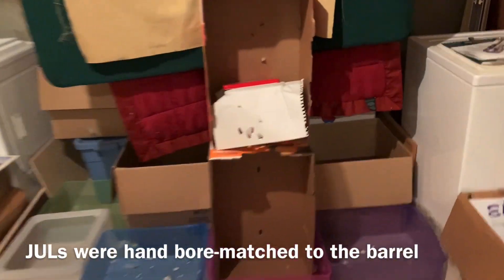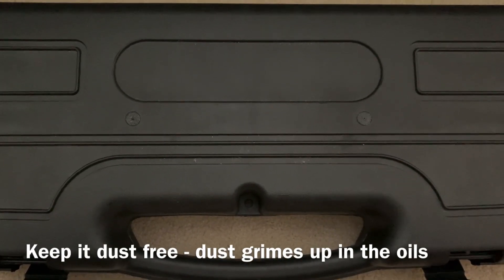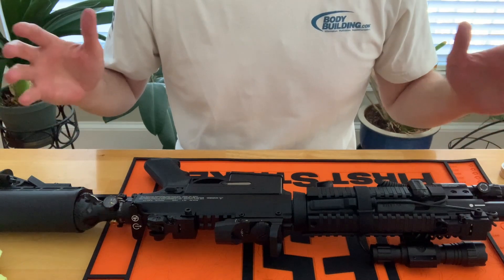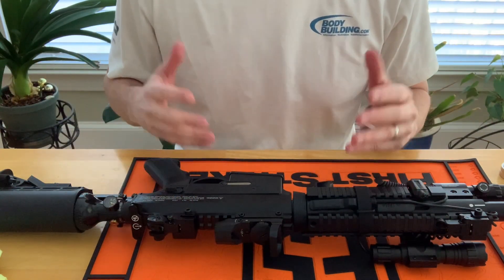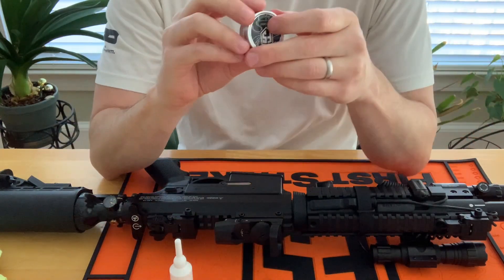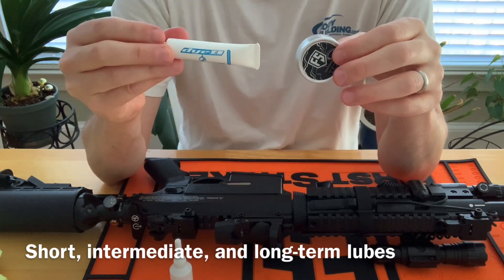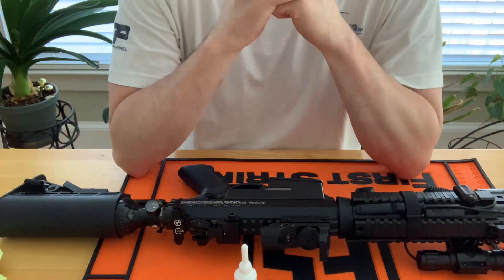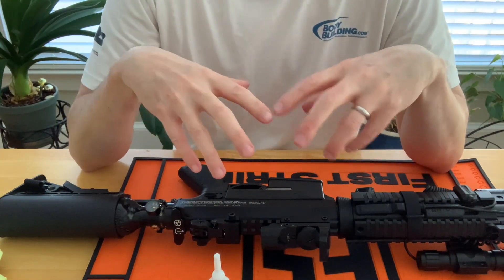Pepperball VKS reanimated - defensive airgun staging!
How often should you lube your PepperBall VKS or other HPA-powered airgun? Mine was staged for defensive use with a full 3000 PSI 13 ci tank in a dust-free case but wasn't shot for 6 months. The tank was attached to the ASA and the VKS was ready for action. but it wasn't used once. So I decided to open it up and check on the lube status and report what I see. I've always operated on the assumption that about 6-8 weeks was a good lubing interval. There's nothing wrong with that if you aren't shooting often. It really needs to be proportional to the amount of shots you are taking.

After the lubing I took a few shots and it is performing great. Boom! It still has power! Those are the shots at the intro of the video that you don't want to miss. These are great tools that will protect you if you take care of them. I'm sure that after "storage" without firing and with proper lubing beforehand, these can be ready to fire for you in an emergency situation. They might not be completely optimal but in those situations I'm sure you will be able to get through your mag and take care of business.

These are the lubes that I use.
Each has a different role that I have talked about and demonstrated in prior videos.
First Strike Hopperator tears (oil, for moving parts, needed most often)
Dye-slick lube (light cream, good for some o-rings)
First Strike laceration grease (heavy thick, only for ASA o-rings and springs)